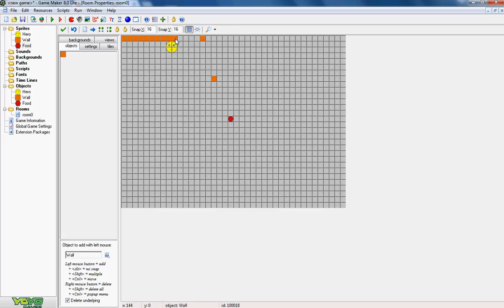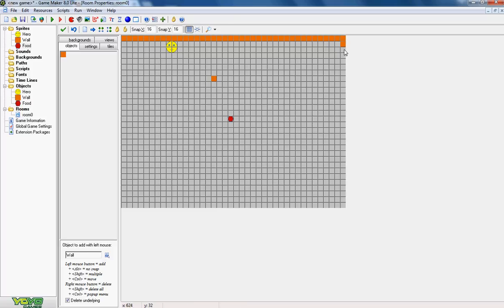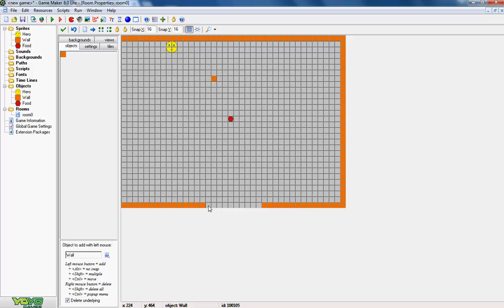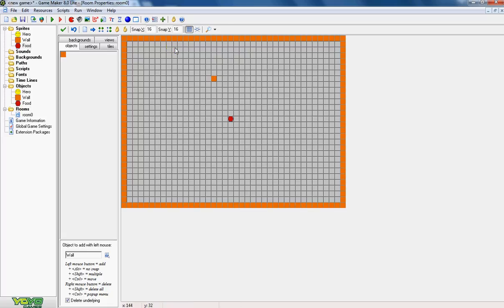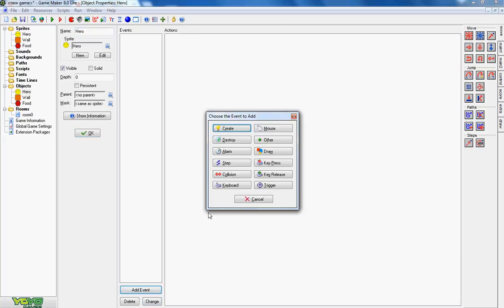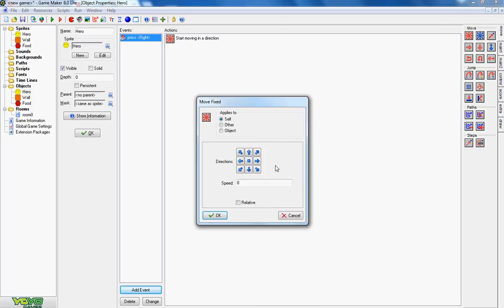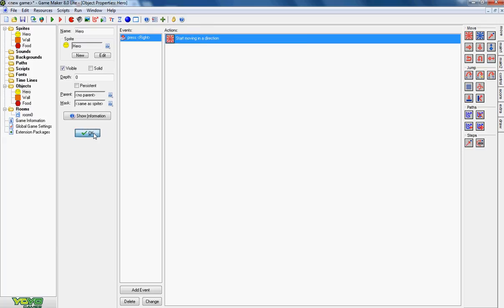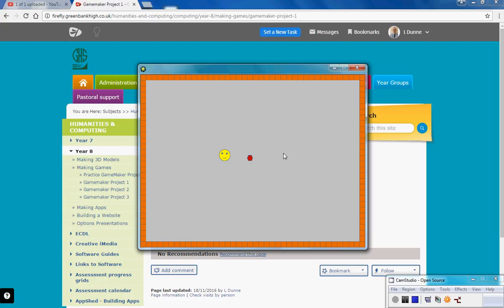Project 1 part 4 making the hero move